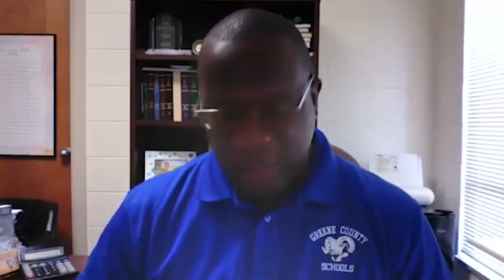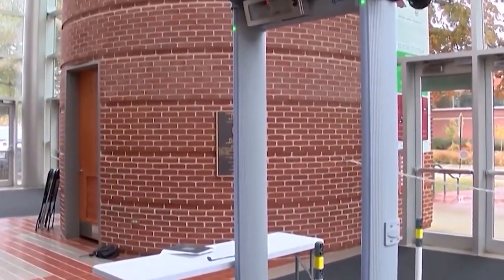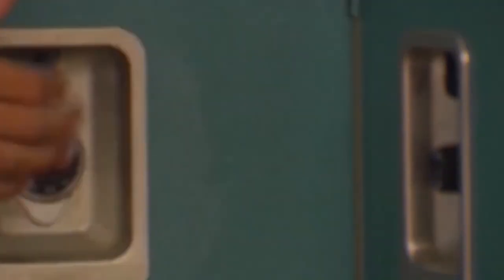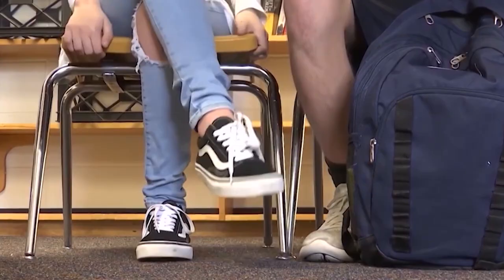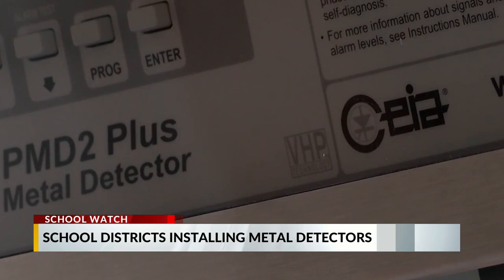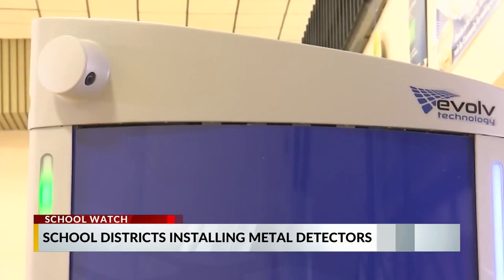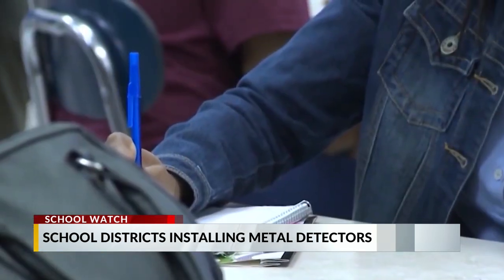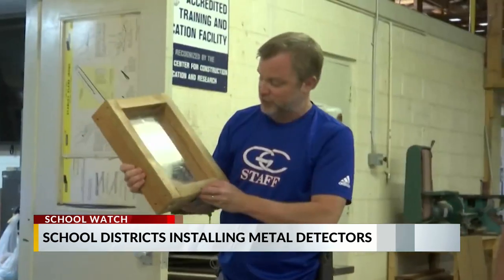Greene County among school systems in ENC to add metal detectors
A number of public schools will have metal detectors at the entrance to schools for the upcoming school year. WNCT's Erin Jenkins has more, including how Greene County Schools will operate with the metal detectors.